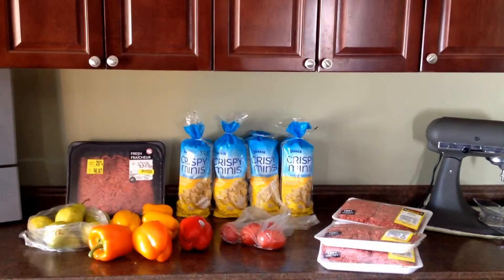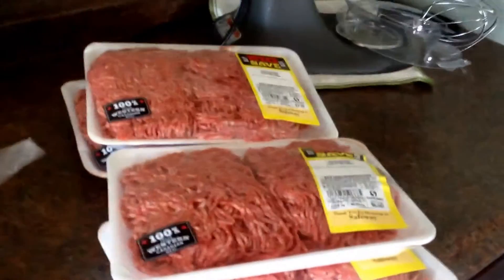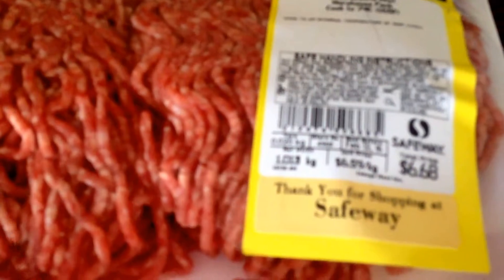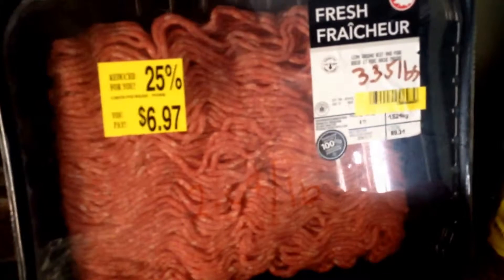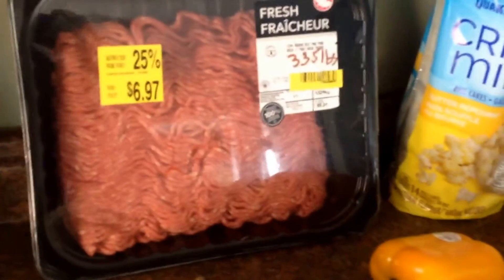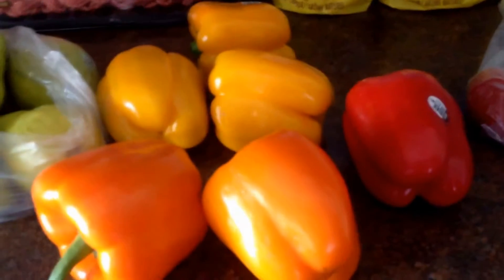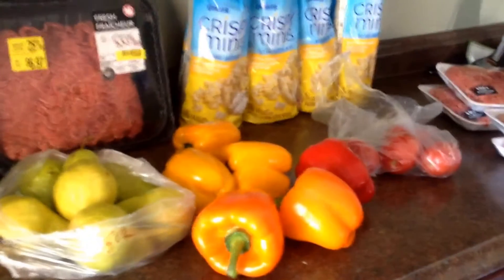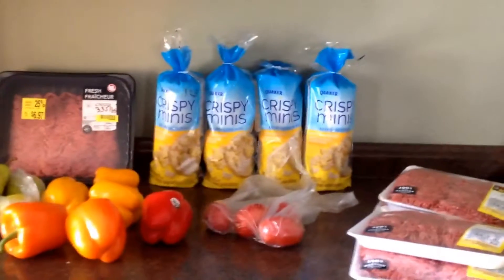Feb 6 and 9 Wholesale Club and Rainchecks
Grocery Shop
Save.ca added offers for ground beef so this all cost $1 less!
Tally spent for the month so far $244.05
Left in the budget $205.95